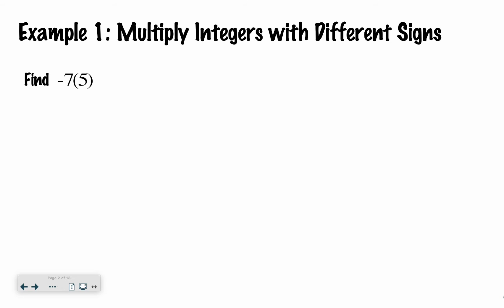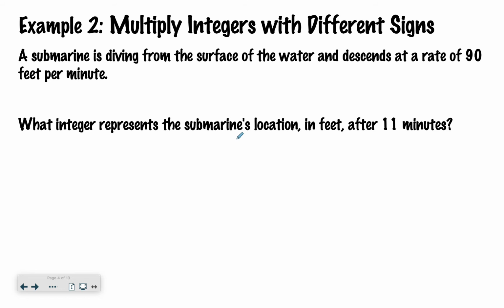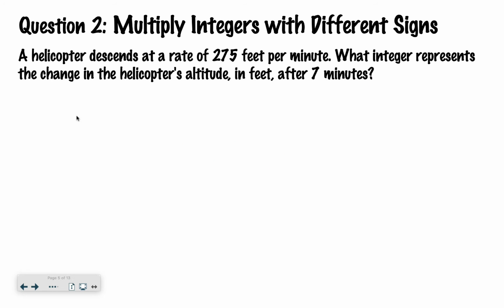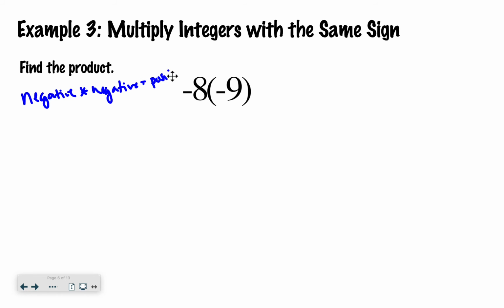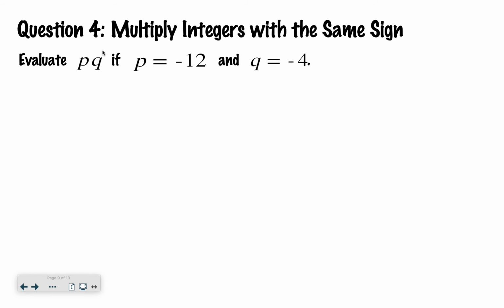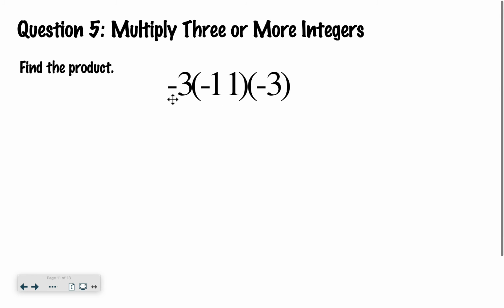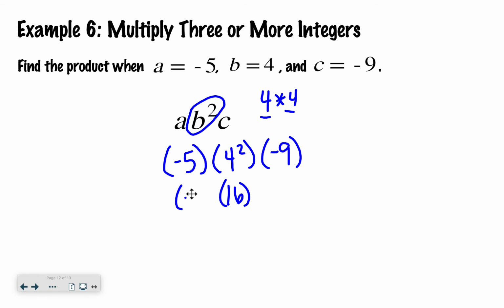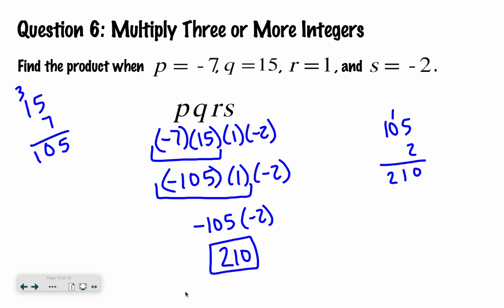Pre-Algebra 3-3: Multiply Integers